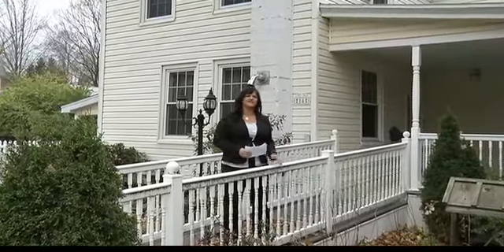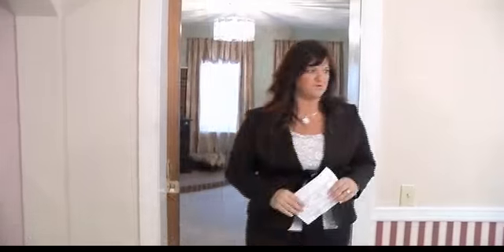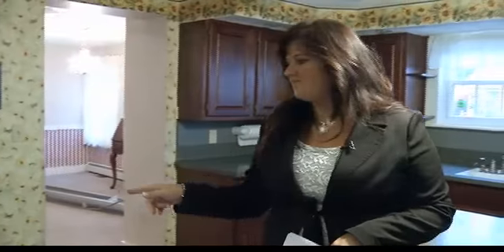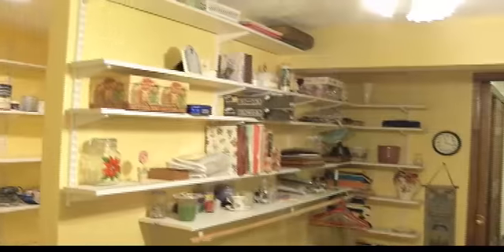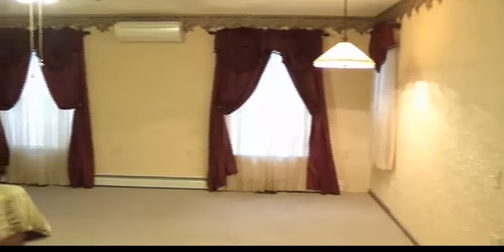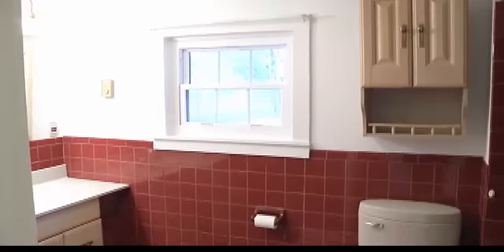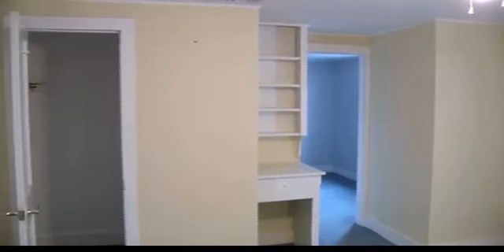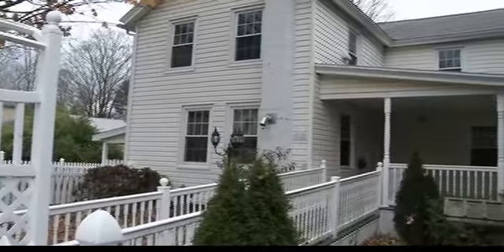MLS#195905- 16 Dean Street Deposit 13754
4-5 Bedroom 2.5 bath home prof. landscaped 1/2 acre lot. Remodeled inside and out, this home features an entry foyer with pellet stove, carpeted living room, formal dining, kitchen with cherry cabinets, appliances, center island,1st floor laundry room, Handicap accessible, beautiful fenced yard,extensive trex decking,workshop,Many possible uses...in law suite,or in home business.